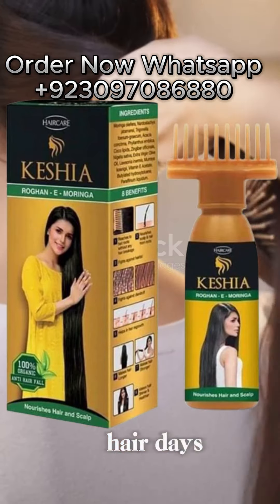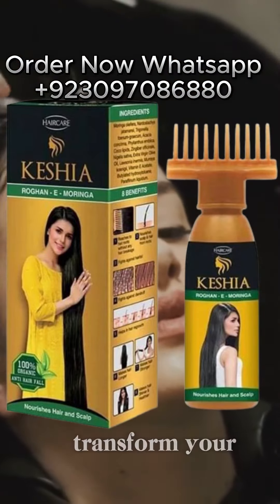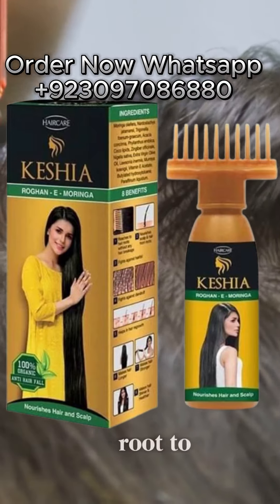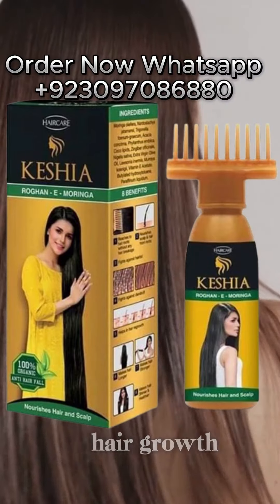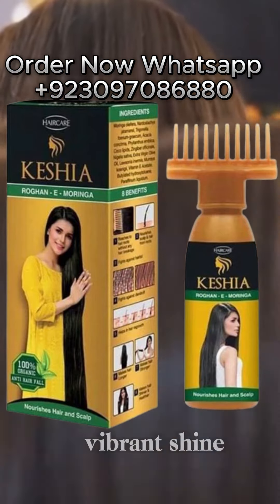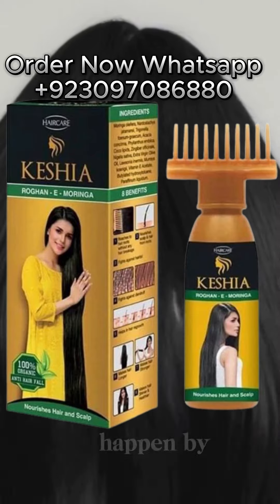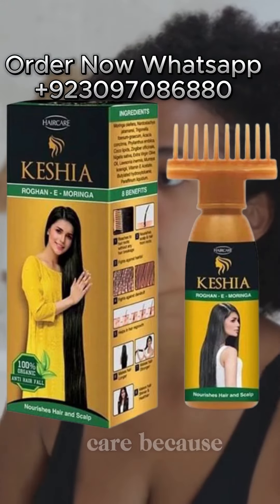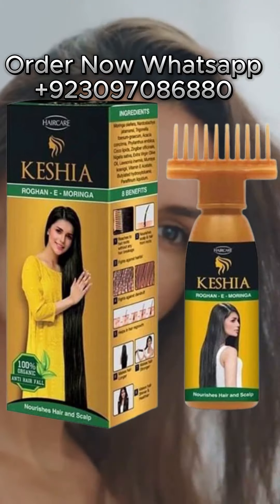HairCare Keshia Hair Oil 120ml